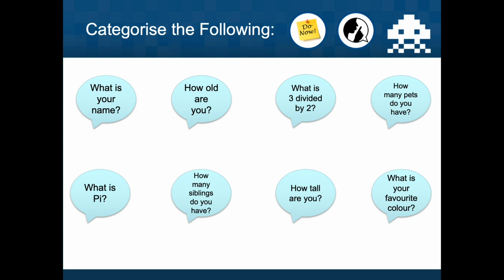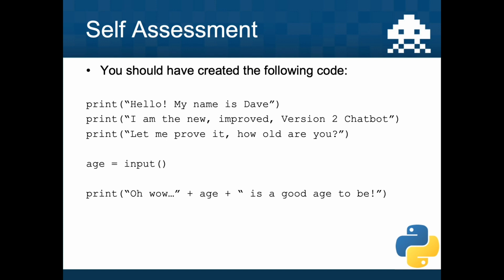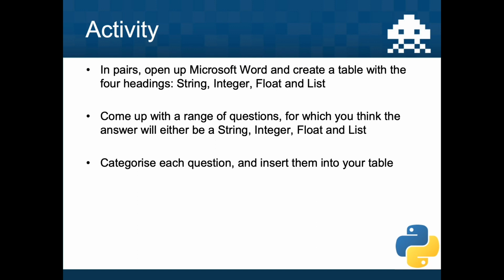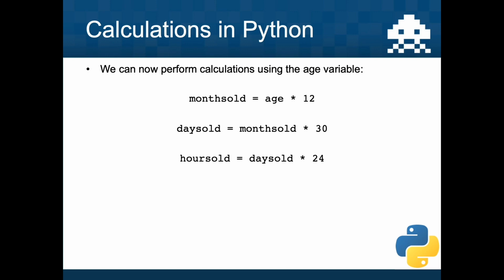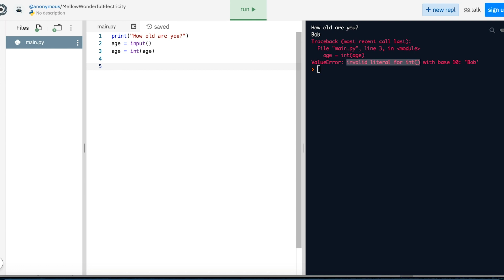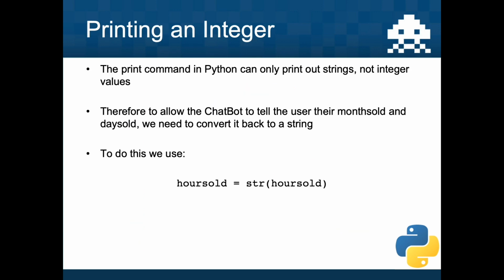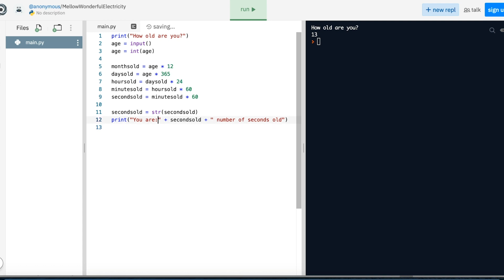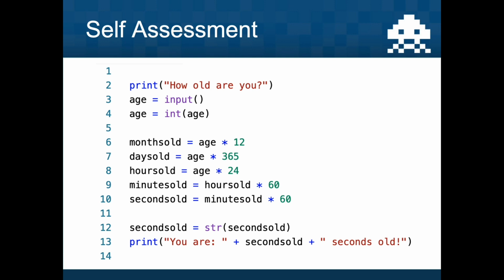Types of Data - Lesson 5 - Unit 3: Algorithms and Programming - Year 7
Lesson: Lesson Five - Types of Data
Topic: Unit 3 - Algorithms and Programming
Qualification: Year 7 Computing